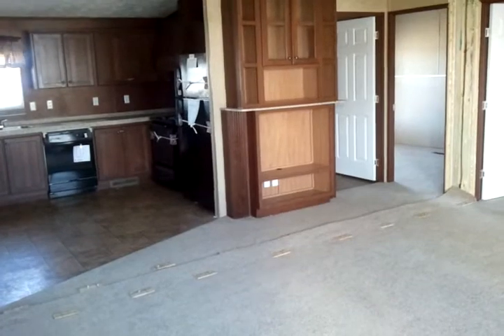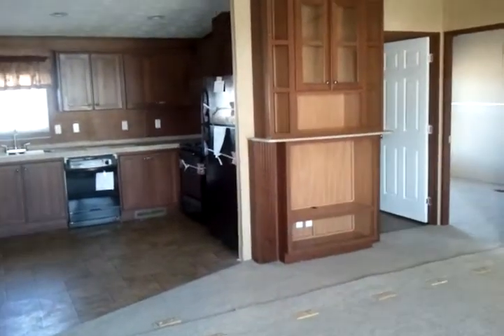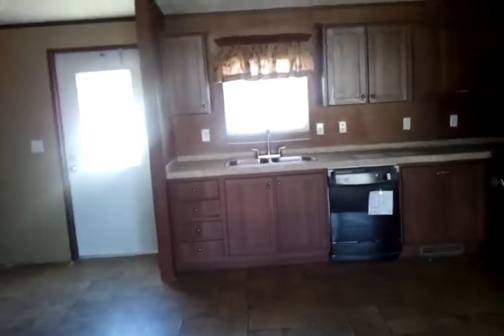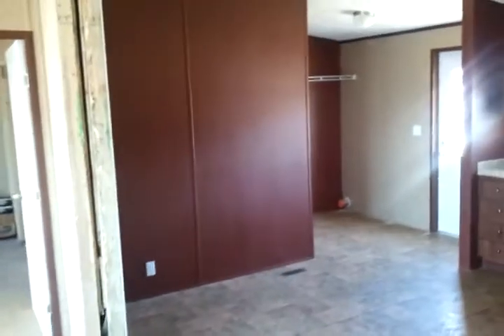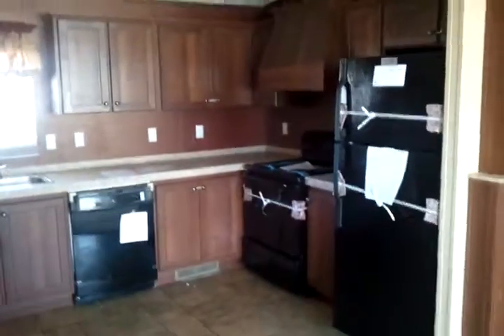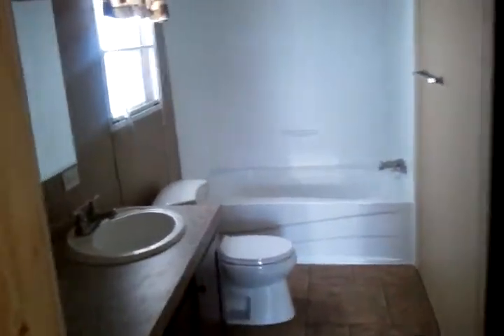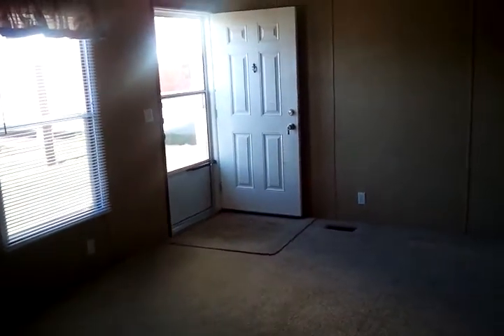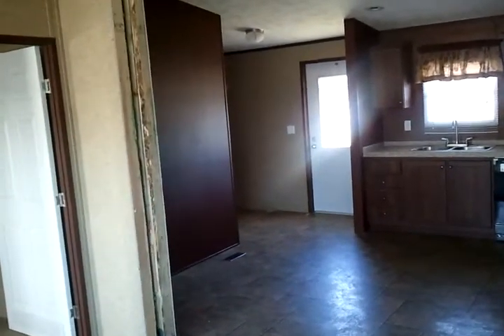Clayton 28x44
Stock #2571 3 bed 2 bath Clayton